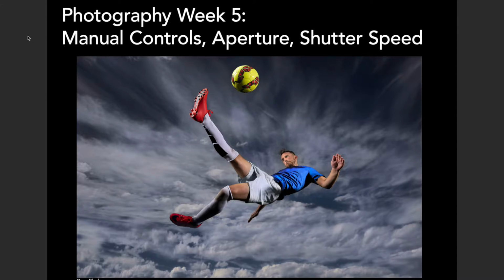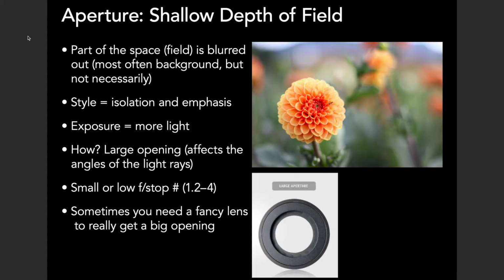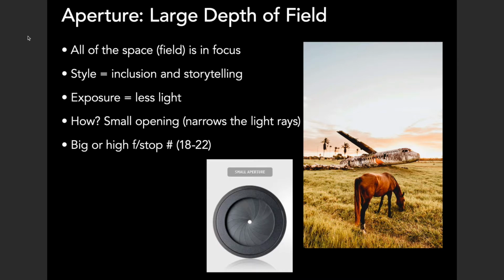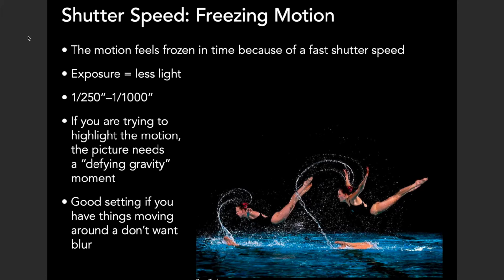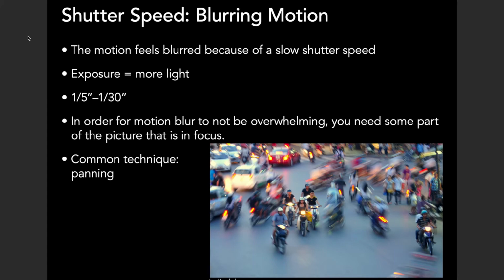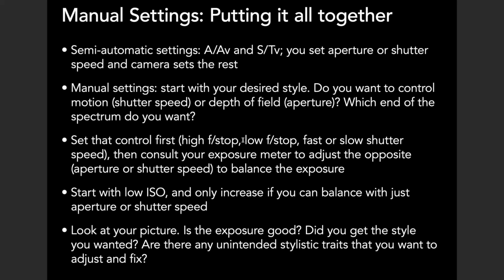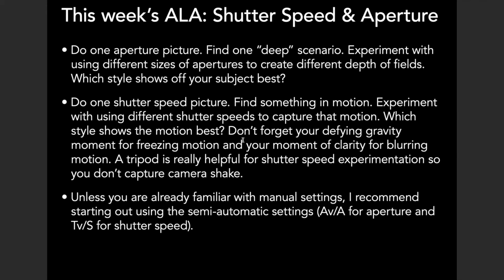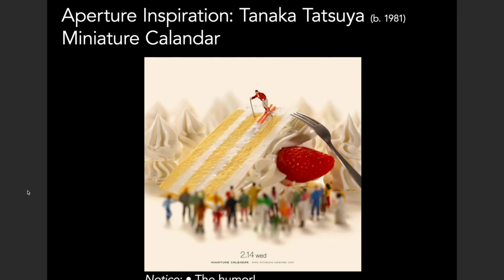Intro to Photography: Week 5, Aperture and Shutter Speed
Created for Northwest University's online Intro to Photography class.